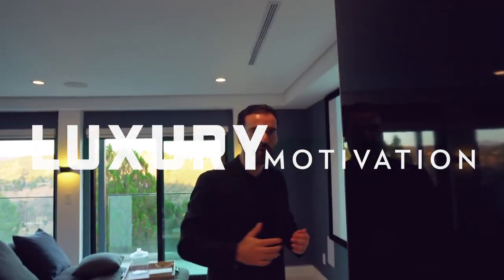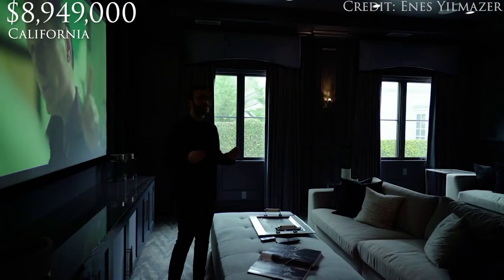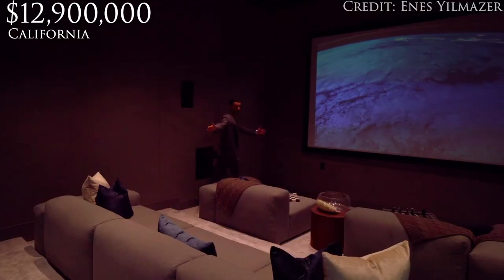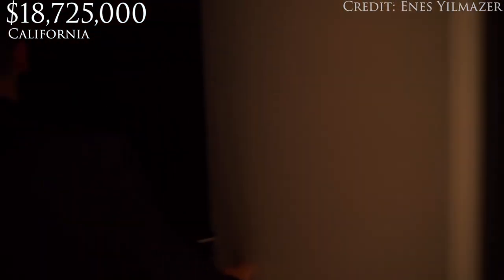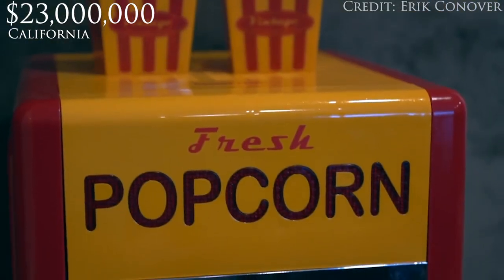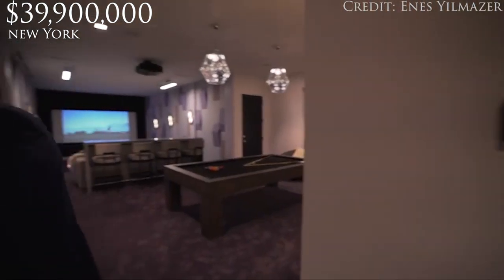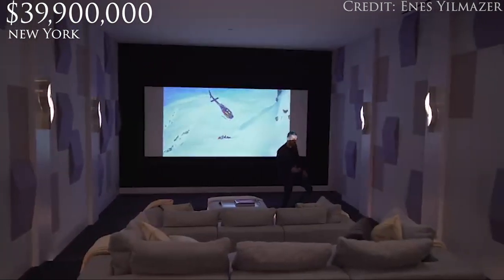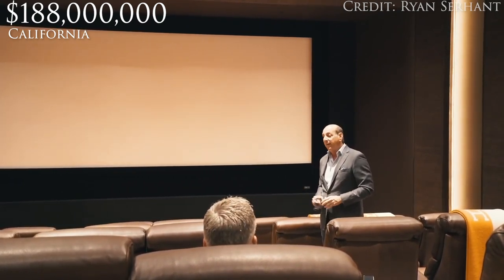Mansion Movie Theaters | Millionaire Home Theaters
A compilation of movie theaters from multi-million dollar homes featuring mansions from Beverly Hills, Bel Air, and New York. Which of these home theaters would you choose?

This compilation was made possible thanks to footage from Enes Yilmazer, Erik Conover, and Ryan Serhant.